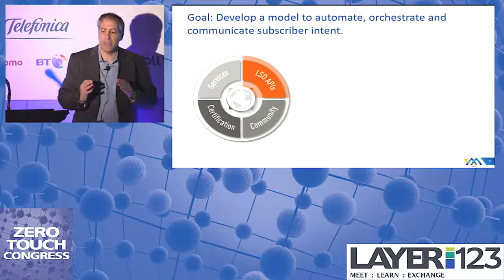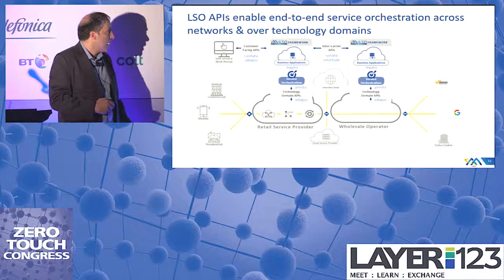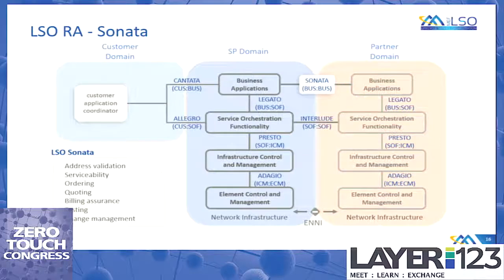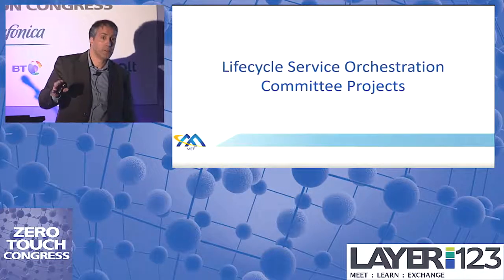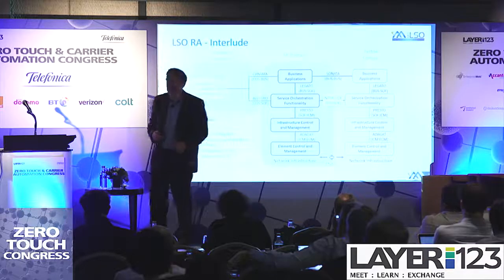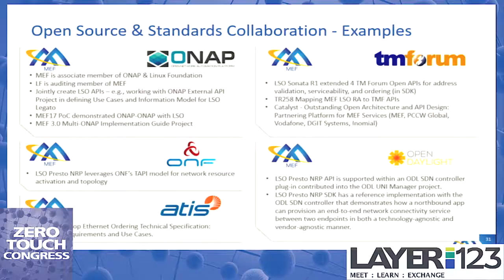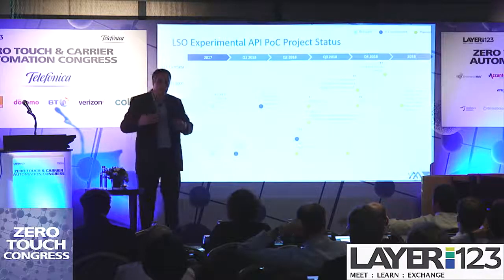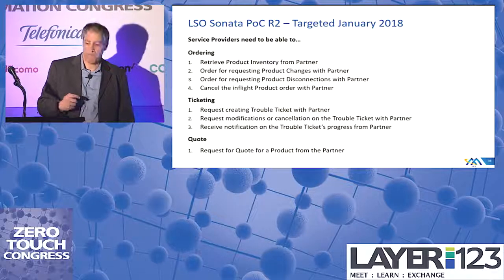MEF LSO APIs, Available, In-development and Planned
Zero Touch & Carrier Automation Congress 2018
Co-Chair, Global Marketing & Education Committee: CHair 5G Focus Group l MEF
Sr. Director, SDN/NFV Solutions l NEC/Netcracker